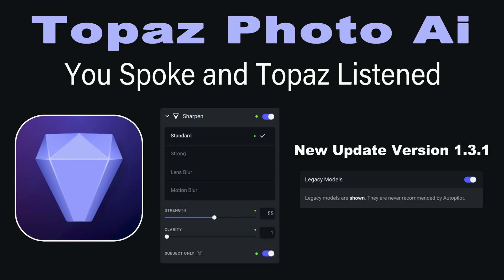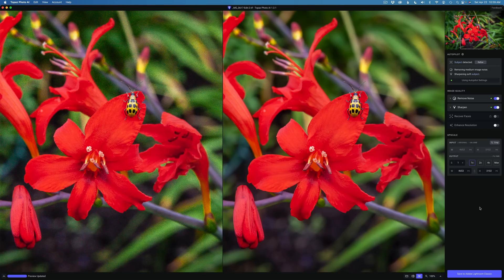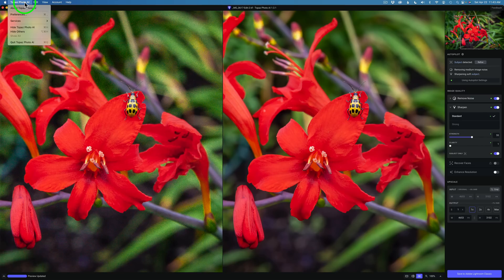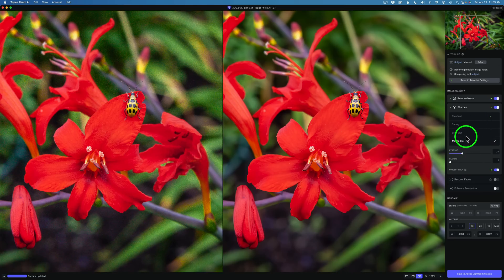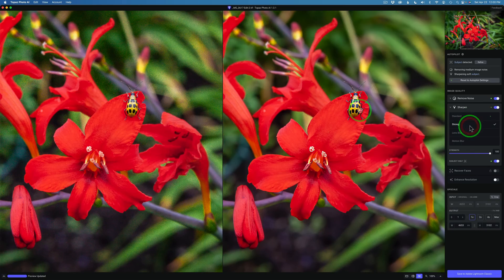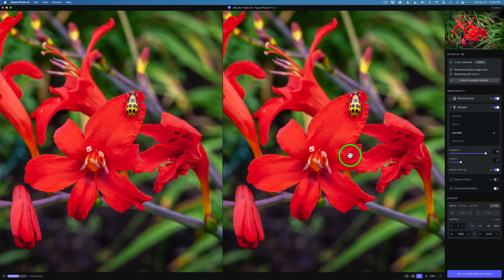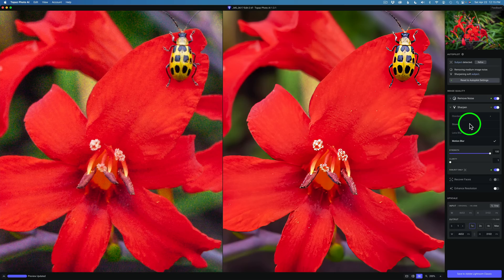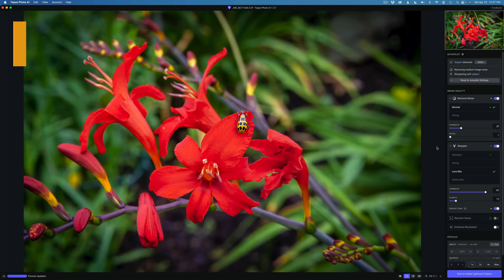TOPAZ PHOTO AI (New Update Version 1.3.1) You Spoke and TOPAZ Listened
SAVE $59.98 by purchasing the IMAGE QUALITY BUNDLE (Sharpen AI, DeNoise AI and Gigapixel AI)

In today's video I will be taking a look at TOPAZ PHOTO AI's latest Update, Version 1.3.1. I am excited to tell you that TOPAZ have brought back the Lens Blur and Motion Blur models with this update. I will show you how to get them to show up in the Sharpen Module and I will make some adjustments and show you how they are performing...